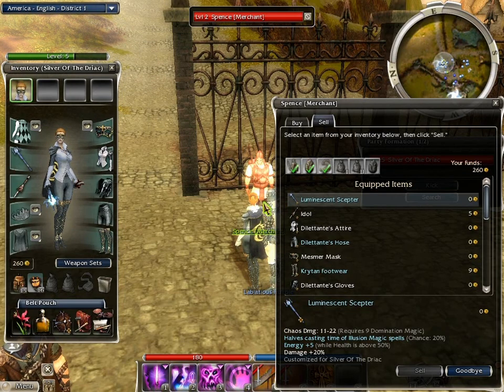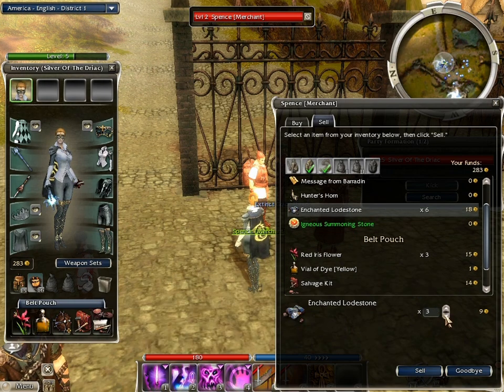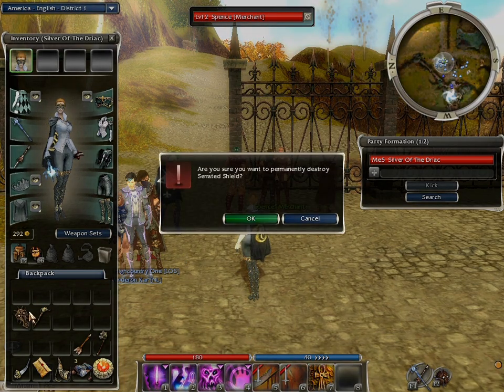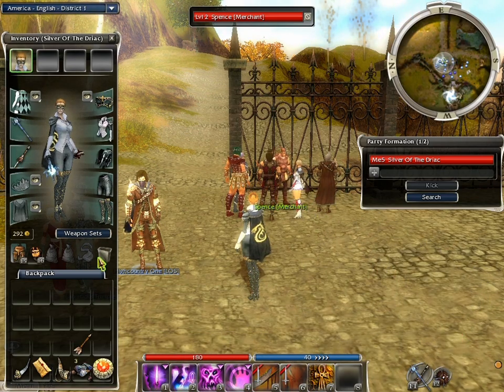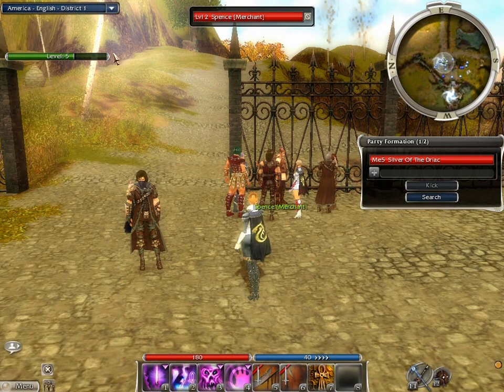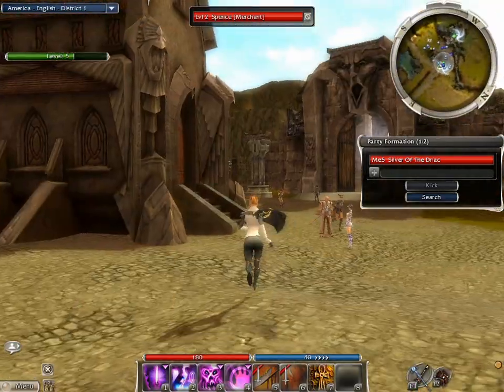Let's Play Guild Wars (Part 16)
My Let's Play of Guild Wars. This Let's Play begins with a Mesmer in the Prophecies campaign, but will be aiming to go through the others as well with this character.